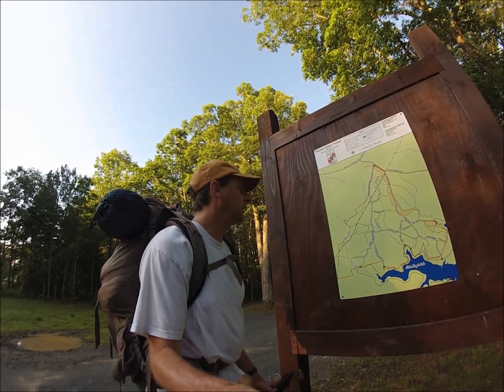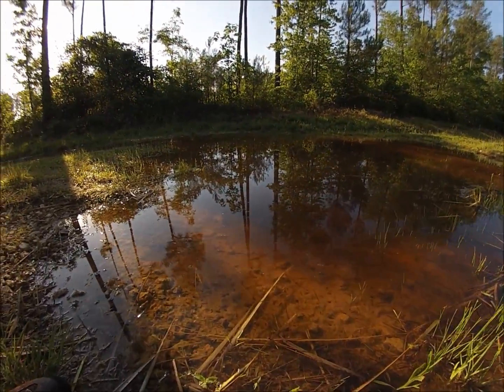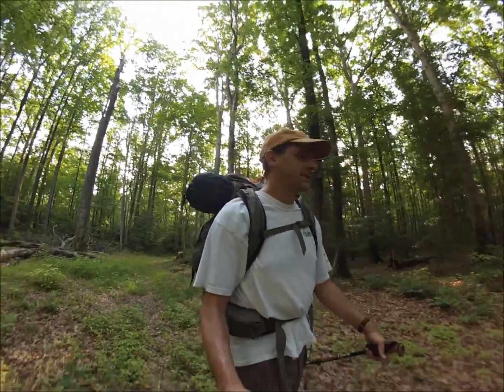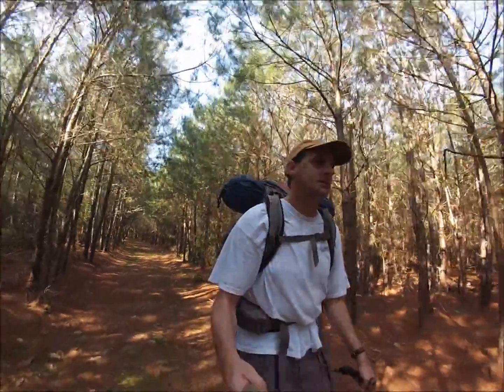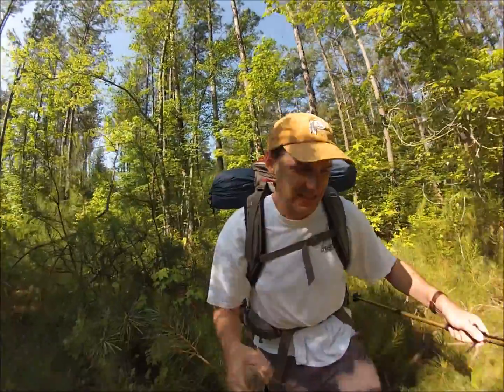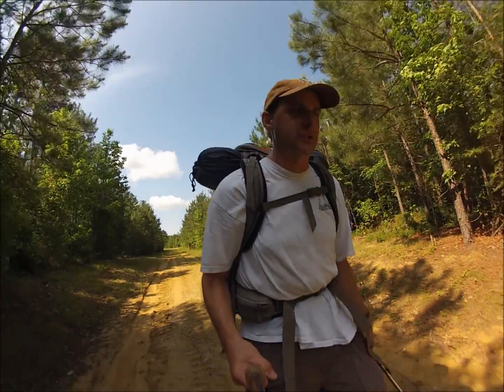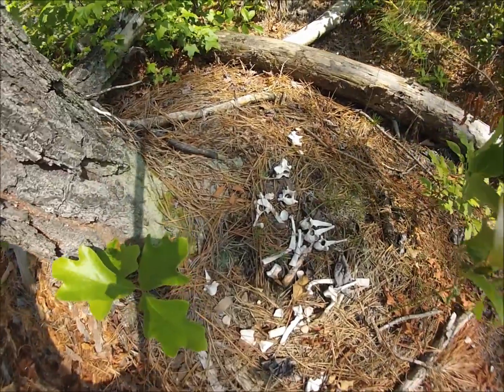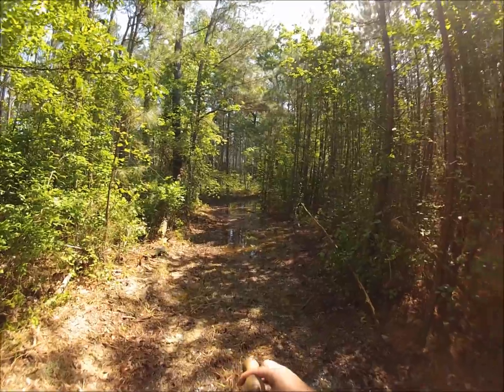Salem State Forest, MD - Backpacking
June 7, 2015 - Another spot close to home. Salem is a newly designated State Forest area that connects into St. Mary's Lake State Park. I spent the morning criss-crossing and exploring it.

From the Archives!